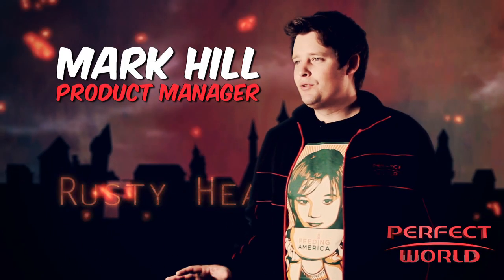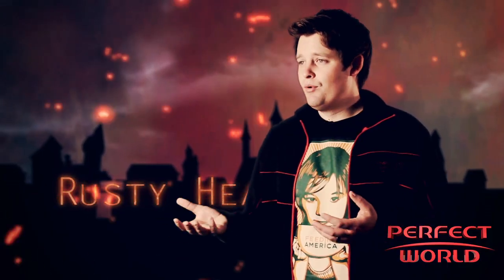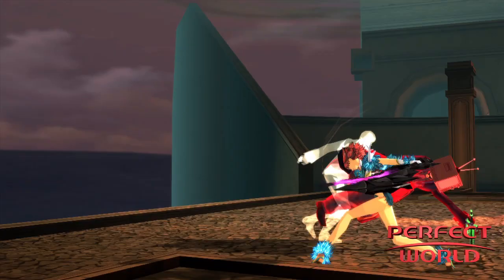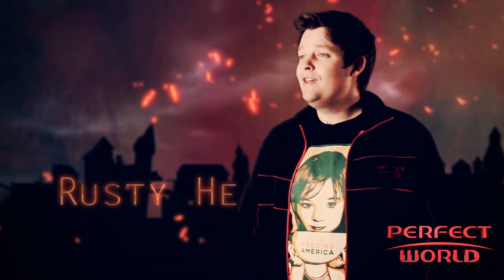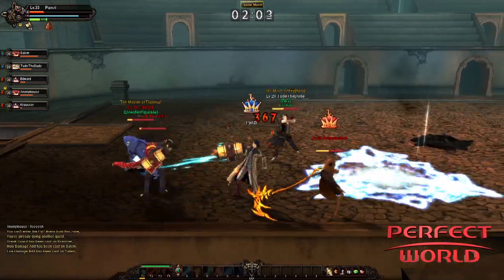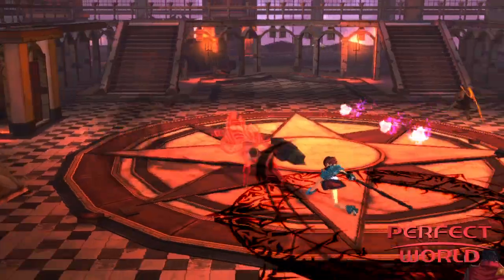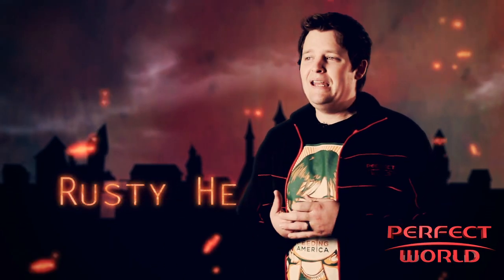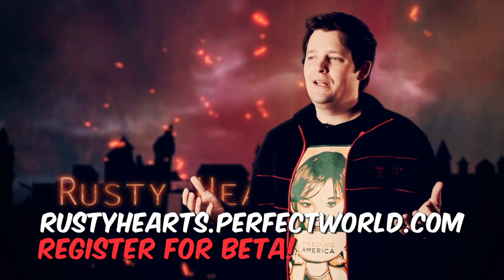Rusty Hearts - Developer Diary